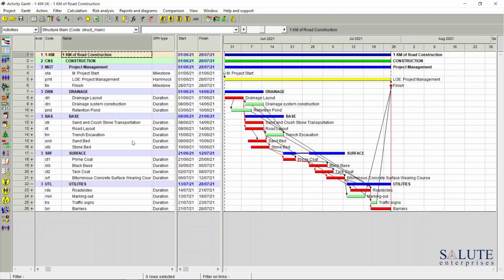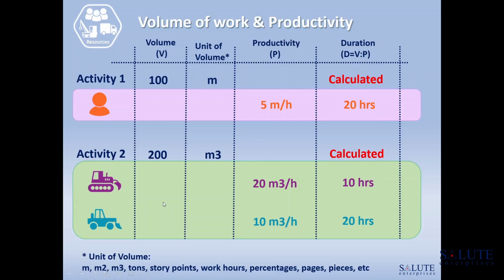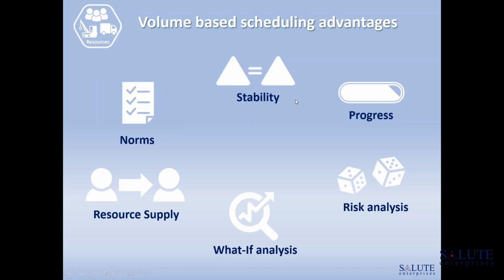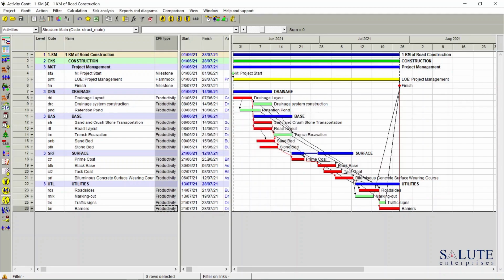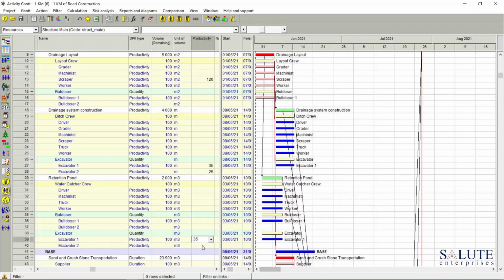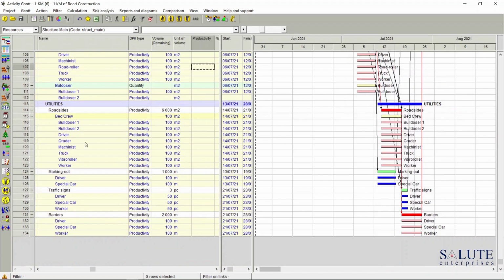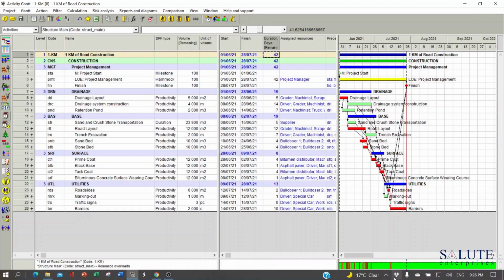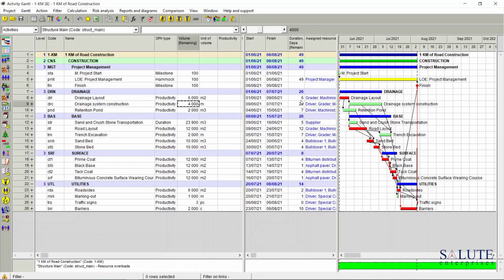11. Spider Project Tutorial - How to Apply Volume and Productivity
How to apply Volume of work and Productivity of the assigned Resource in Spider Project.